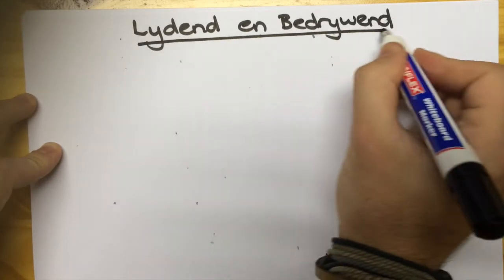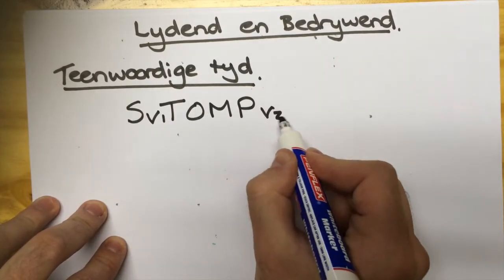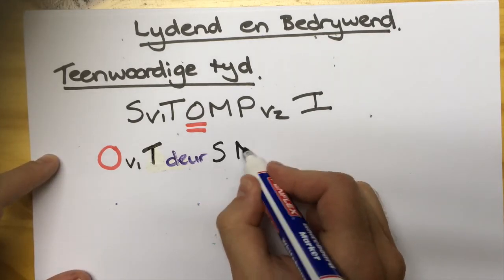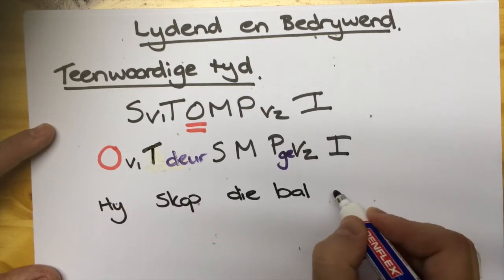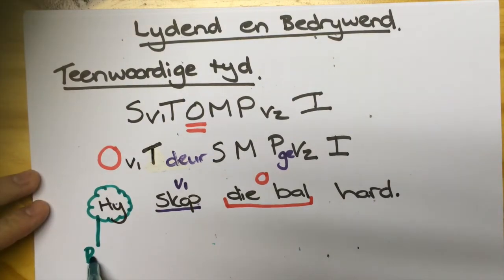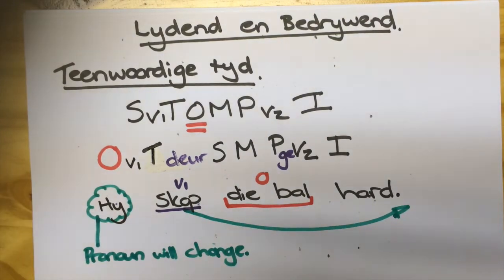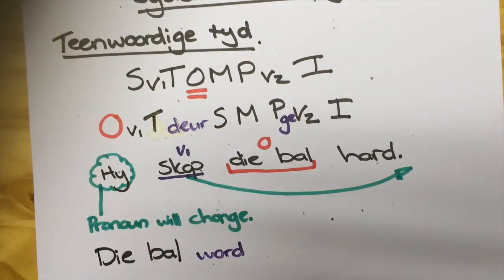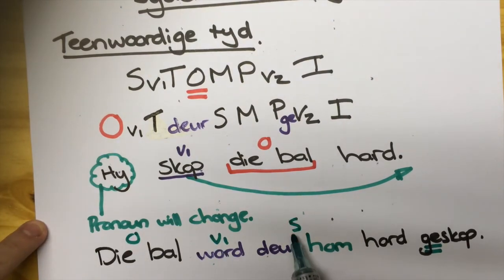Lydend en Bedrywend01M6